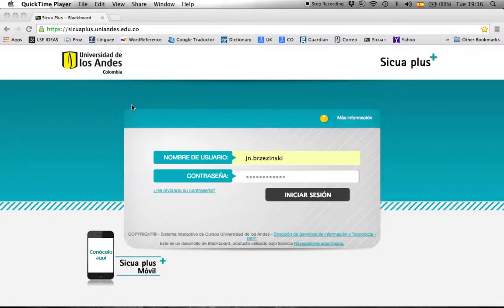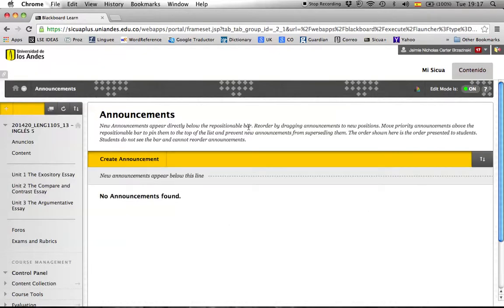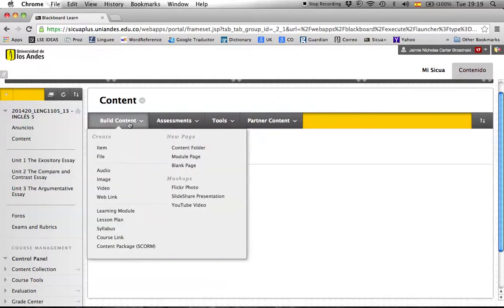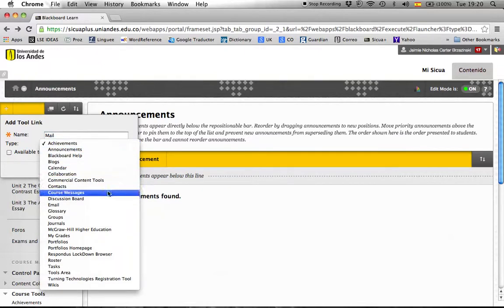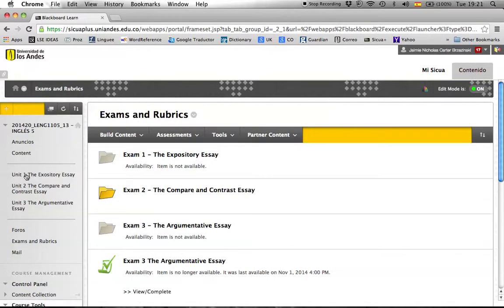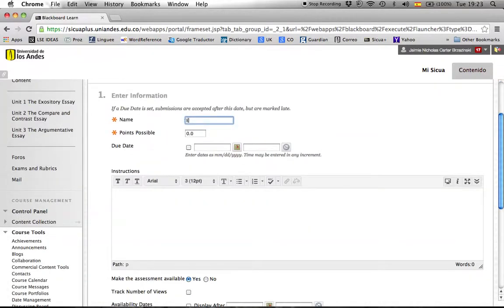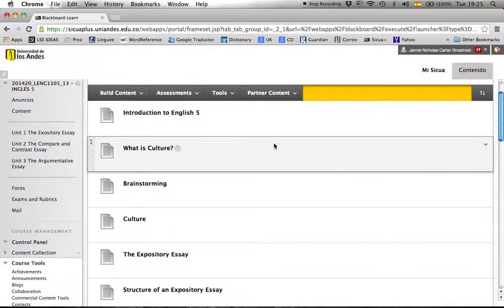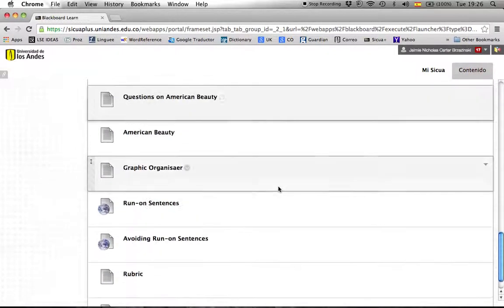SICUA+ Uniandes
This video is a brief introduction of SICUA+ and describes the main features of the platform and how to use it.